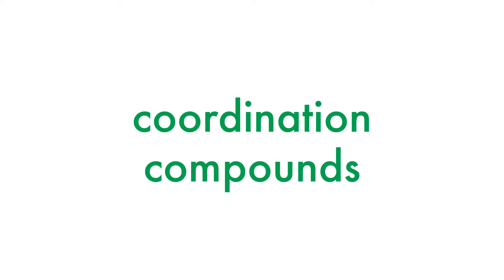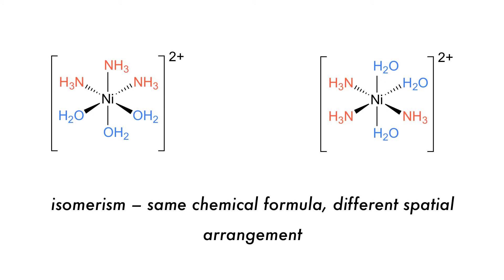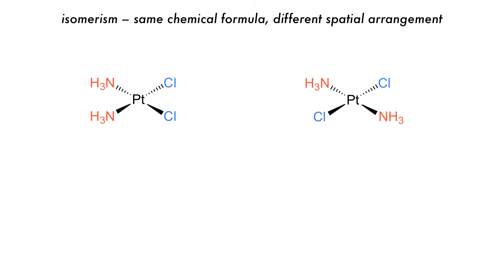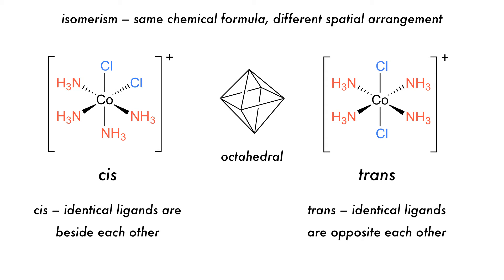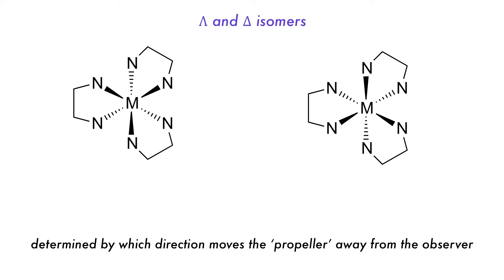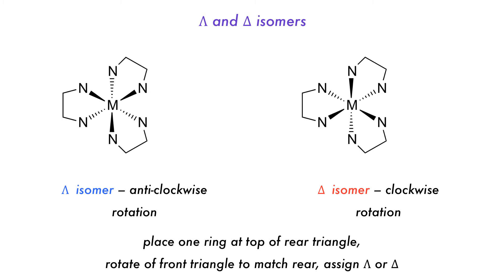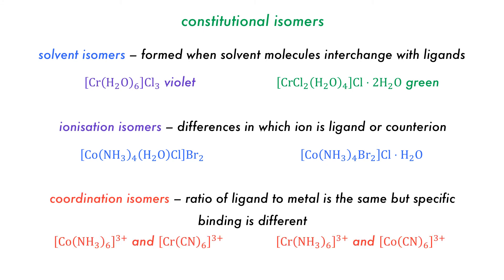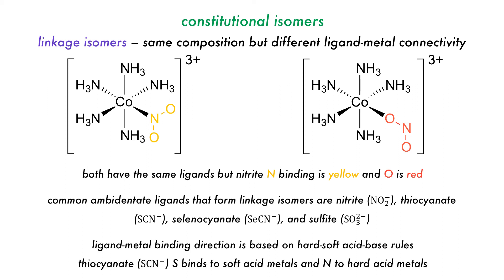Coordination Compounds: Isomerism and Chirality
Let's talk about isomerism and chirality in coordination compounds.